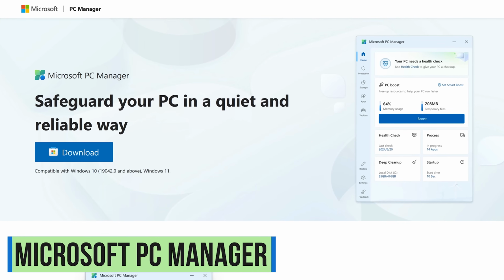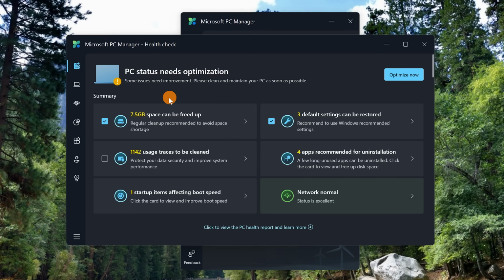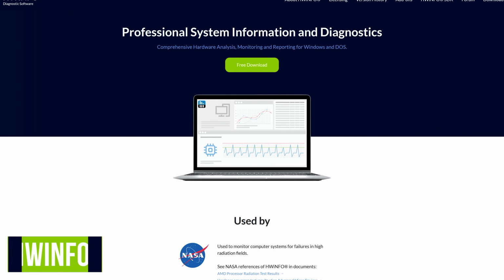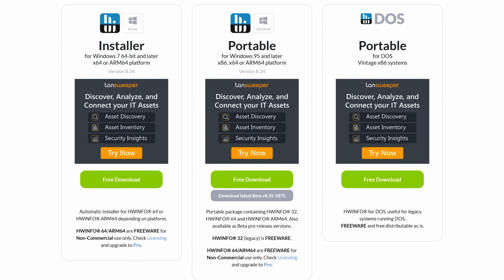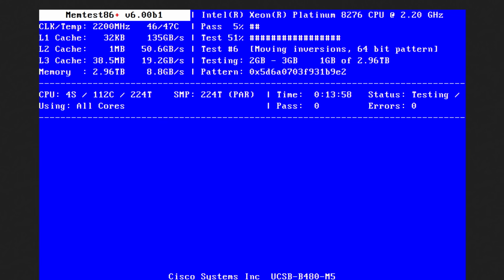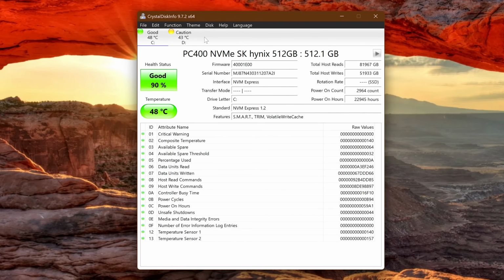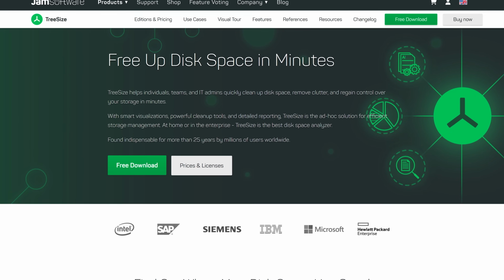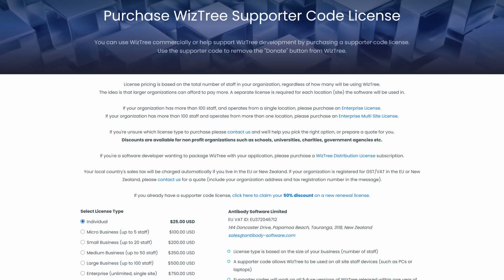5 Free Windows Diagnostic Apps You Should Have on Your PC! 2026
Having diagnostic software on your Windows PC to diagnose a slow computer, check it’s health and myriad of other reasons can help to make sure that your getting the most out of your hardware. In this video I’ll show you 5 free diagnostic apps that do come in handy to let you know what’s going on inside of your computer to help you to keep it running at its full potential.

0:00 Intro
0:26 Basic System Health & Cleanup
2:05 Comprehensive Hardware Overview
3:22 Scan RAM Issues
4:16 Check Storage Drive Health
5:34 Disk Space Analyzers

Here at Brett In Tech we make videos about technology, streaming services, life hacks and anything else that people might find useful to know about including free PC diagnostic apps. Our goal is to educate and make people aware of resources that can be helpful to them in their daily life.